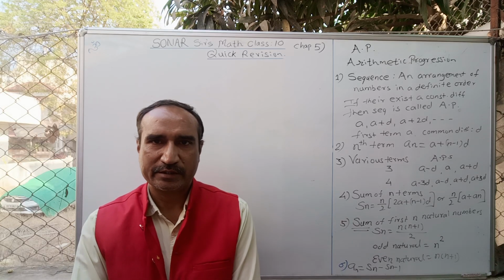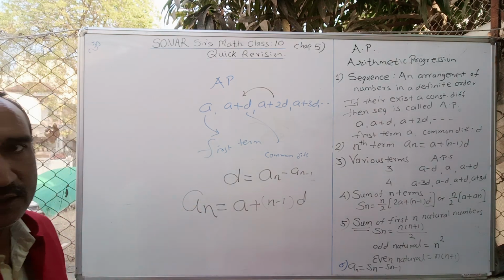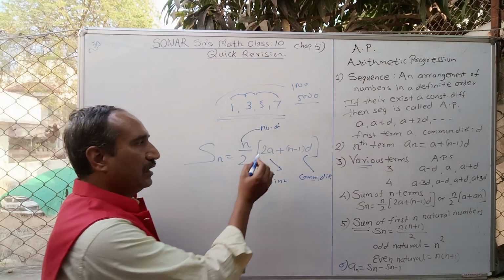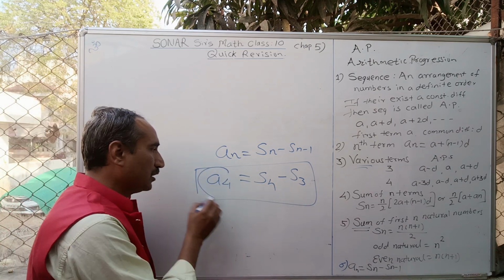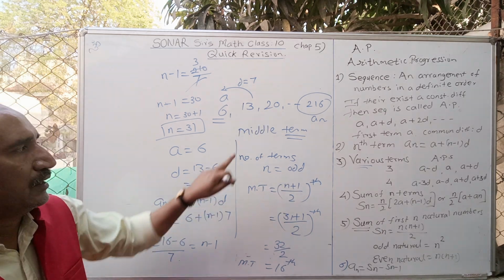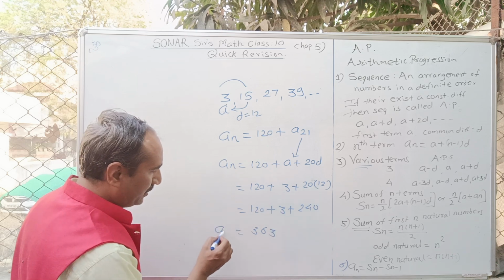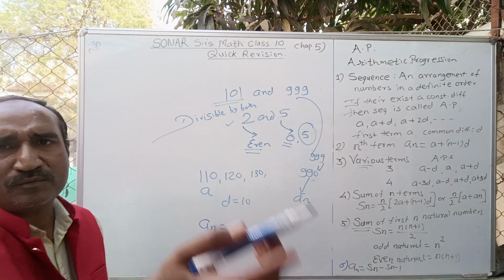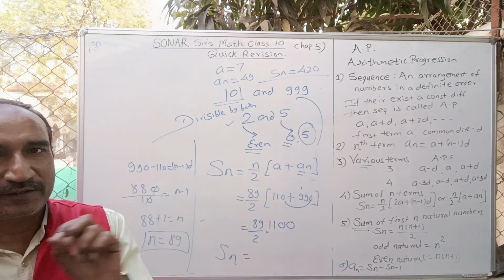Quick revision 10th chapter 5 Arithmetic progression